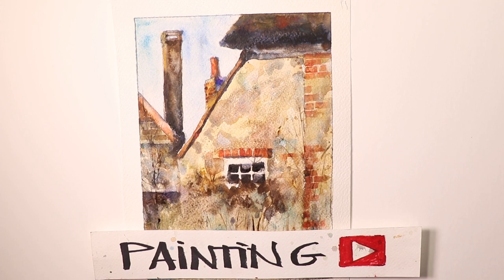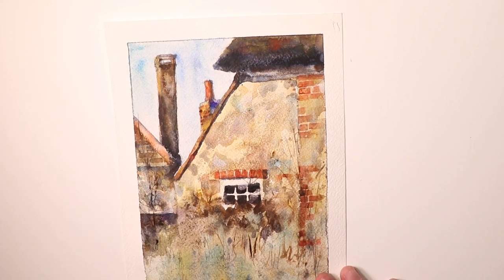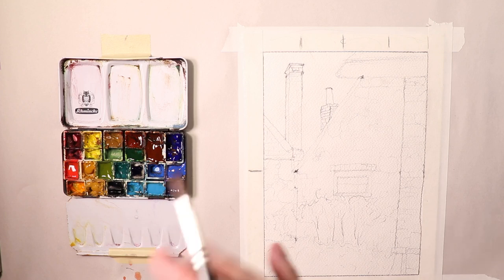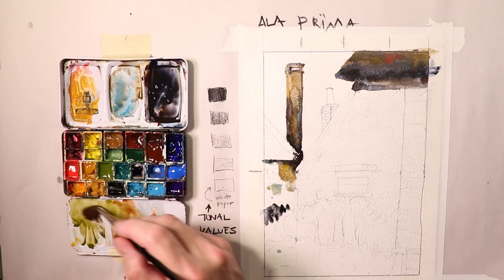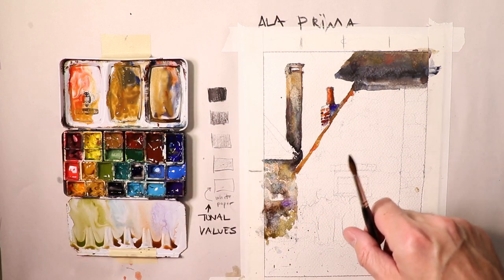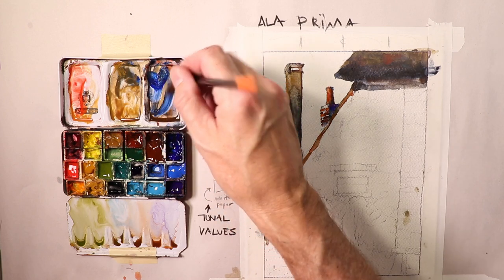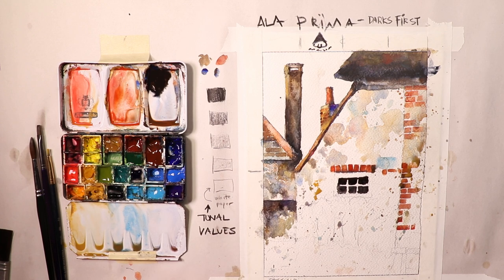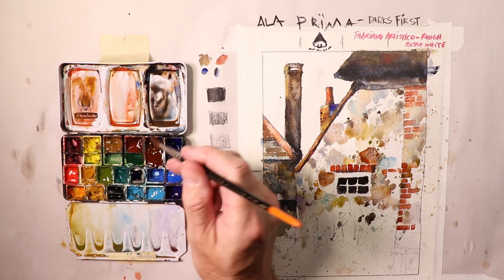Rustic European Architectural Feature Techniques - WATERCOLOR IN 5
Hello, please paint along with this video tutorial one step at a time. You will learn how to paint the key features of rustic European architecture. Happy Painting! You may also view my web site at chrispetri.com on a google search. I just recently uploaded some of my “best of” YouTube videos to the RUMBLE web site, if there is a problem on YouTube you can watch there. Happy Painting! Note: A big thanks to Carmen Rodriguez and Tom Clark for the incredible production efforts creating the Intro and Outro videos here on my Channel. The following are key words related to the You Tube platform as well as a good research glossary. watercolors, painting, and drawing, Watercolours, Tutorials, How to paint, How to draw, contour drawing, colors, soft colors, painting, wet into wet, juicy washes, dry brush, splashing, splattering, palettes, Craig Young, brushes, kolinsky sables, red sables, sword liners, filberts, daggers, flat brush, square brush, round brushes, masking fluid, liquid frisket, rigger brushes, arches, Fabriano, Buckingford, Strathmore, French easel, glass top art table, masonite, out of the tube color, Favorite watercolor artist’s- Charles Reid, Winslow Homer, Alvaro Castagnet, Edward Hopper, Mel Stabin, Steven Cronin, Edgar Whitney, Steve Hall, Edward Wesson, Cedar Lee, Amanda Hyatt, Claude Monet, Herman Pekel, Greg Allen, Edward Hopper, John Hoar, Edward Wesson, Joseph Zbukvic, Winslow Homer, Chris Forsey, David Curtis, Bill Buchman, Robert Burridge,  Edward Wesson, Ken Howard, John Tookey, Andrew Pitt, Tom Lynch, John Yardley, Jake Winkle, Tony Van Hasselt, Tom Hoffman, Zoltan Szabo, Ed Whitney, Winslow Homer, Edward Wesson, Ed Hopper and Norman Rockwell, Judi Wagner, Jeanne Dobie, Adebanji Alade, William Alexander, Bob Ross, Lynn Pittard, Burne Hogarth, Andrew Loomis, G.F. Brommer, Stephen Quiller, YouTube views, Agnescecile, Darrell Tank, peter wooley artist, Fine Art-Tips, Mr. Otter Art Studio, Painting fast and slow, tonal value, design, angles, the rectangle, the tick tack toe, the golden mean, leading the eye, directional changes, push and pull, fresh paintings, muddy paintings, greys, colors vibrancy, roygbiv, munsel, triadic, space division, rough paper, smooth paper, cold press, hot press, acid free, 100% cotton, print paper, swatches, H strokes, Z stokes, lose edges, keep edges, chroma, intensity, value range, pastel, acrylic, oils, fumes, health hazards, poison paints, cakes, pans, tubes, semi moist, chalky, transparent, semi-transparent, lifting, staining, opaque, granulation, sediment, juicy washes, loose and free watercolors, tight watercolors, misbehaving watercolors, blossoms, cauliflowers, balloons, International Artist magazine, Watercolor magazine, Blicks, AC Moore, Pearl Paints, Cheap Joes, Jerrys Artsarama, Micheals, Art Express, sumi inks, speedball ink, urban sketching, Teoh Yi Chie,  stretching paper, taping paper, blocks, workshops, art institutes, art schools, perspective, line of site, eye level, cone of vision, vanishing point. Watercolor painting is passion! I have the greatest respect and honor for art! These things all relate closely to my art. Watercolors, colors, painting, wet into wet, juicy washes, dry brush, splashing, splattering, pallettes, brushes, kolinsky sables, red sables, sword liners, filberts, daggers, flat brush, square brush, round brushes, masking fluid, liquid frisket, rigger brushes, arches, fabriano, buckingford, Strathmore, French easel, glass top art table, Masonite, Hal Reed- Fav watercolor artist’s- Charles Reid, Winslow Homer, Alvaro Castagnet, Edward Hopper, Mel Stabin, Edgar Whitney, Steve Hall, Edward Wesson, Amanda Hyatt, Claude Monet, Herman Pekel, Edward Hopper, John Hoar, Winslow Homer, Joseph Zbukvic, Winslow Homer, David Curtis, Edward Wesson, Ken Howard, John Tookey, Andrew Pitt, Tom Lynch, Sterling Edwards, Rick Surowicz, Grant Fuller,  John Yardley, Andy Evansen, Liron Yanconsky, Jake Winkle, Tom Hoffman, Zoltan Szabo, Ed Whitney, Winslow Homer, Andrew Wyeth, Edward Wesson, Ed Hopper, Hal Reed, and Norman Rockwell.